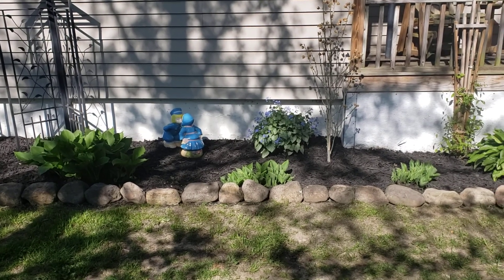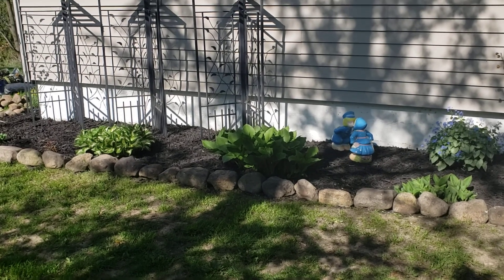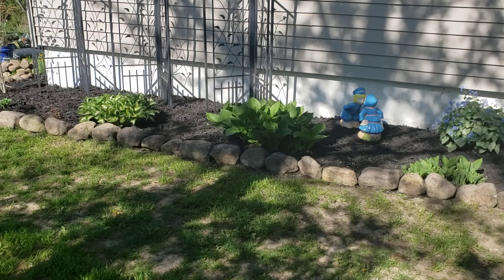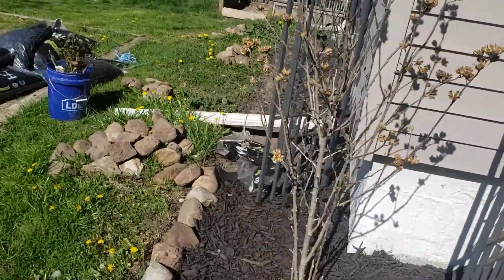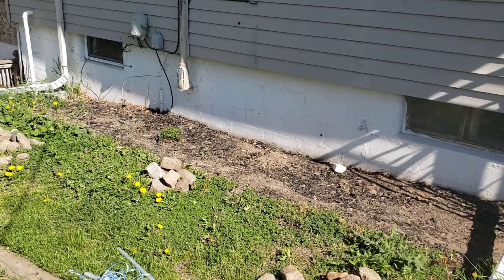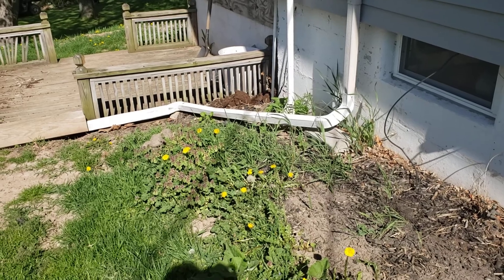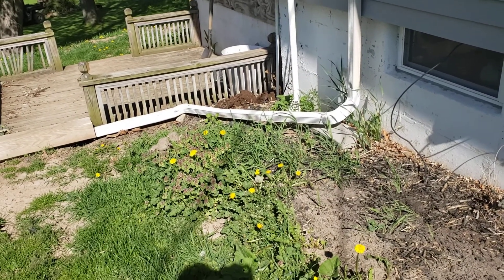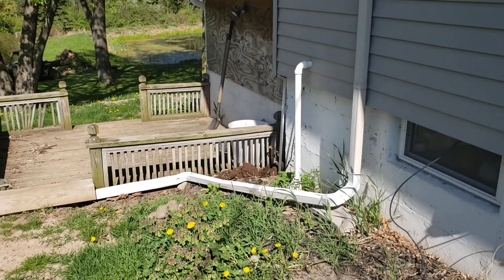Garden Adventures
Where to put the roses ?